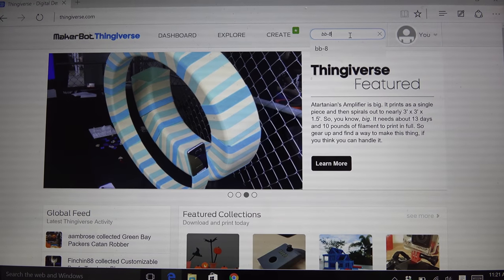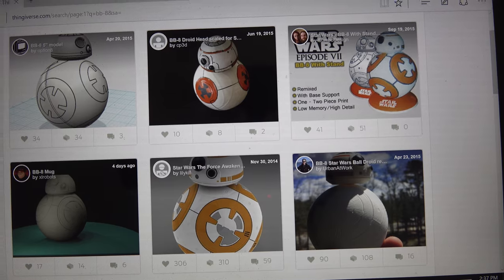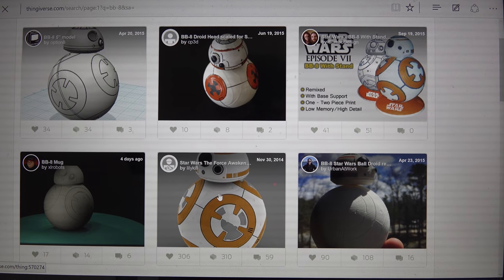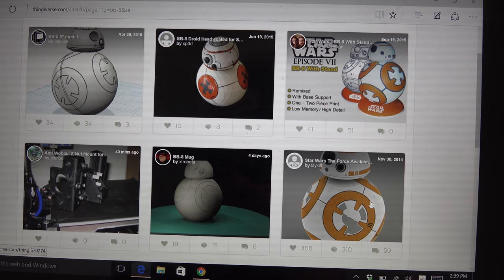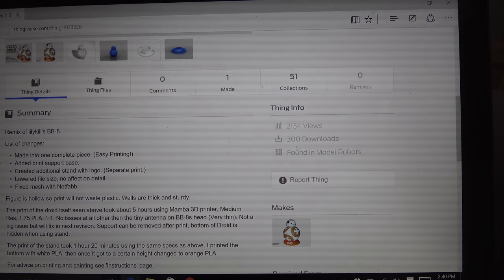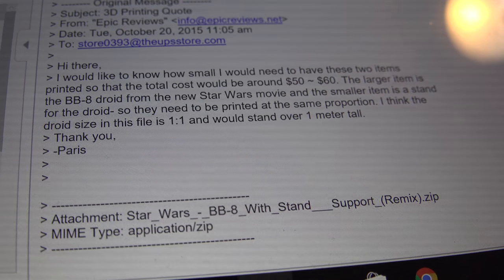How to 3D Print Your Own Toys!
3D Printing is for everyone.  Have you ever had a cool idea for a toy and thought "I wish I could make that"?  Now you can- the future has arrived at your local UPS store with a 3D printer.  and how to get an estimate on cost and size from the UPS store or an online service that will 3D print your object and mail it to you.  Anyone can do it- really!  If you have it 3D printed locally you might arrange to stop by and see it being created.  But bring a lunch- our small BB-8 droid took five hours to 3D print.  And then it needs a two hour bath!  Finally you can take it home and paint it or customize it to make it truly your own.  Check back to see our 3D printed BB-8 droid after Roxanna paints it

Wubble Bubble filled with water?  Don't try this at home!-

CC Closed Captioned